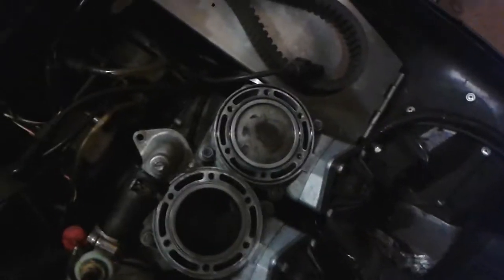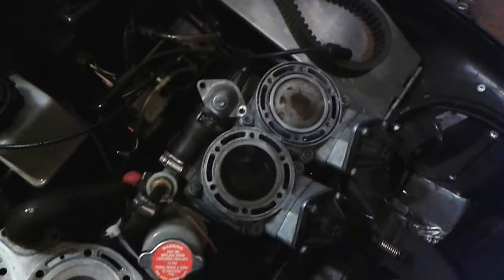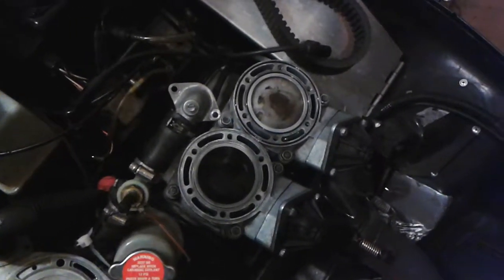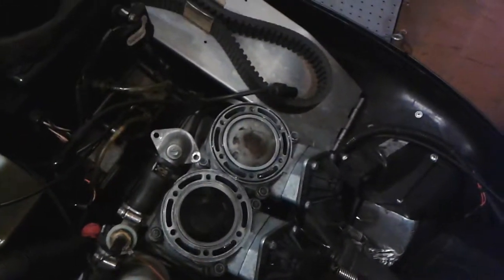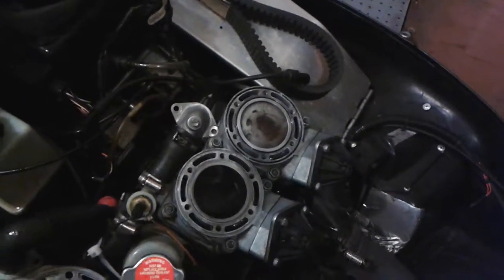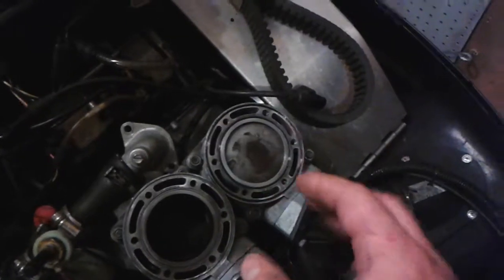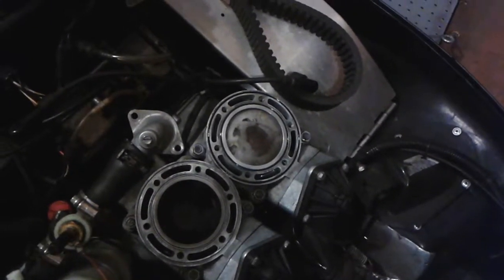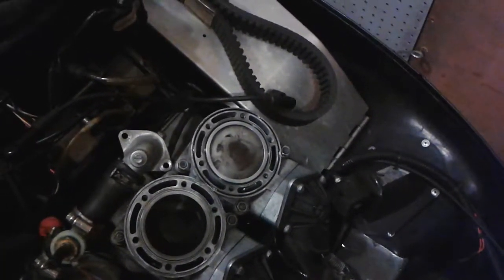2004 Polaris Liberty O-Ring Replacement. (Part 7)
Replacing Head Gaskets On A 2004 600cc Polaris Liberty Snowmobile Engine.